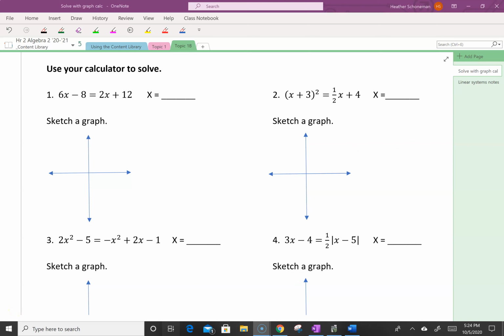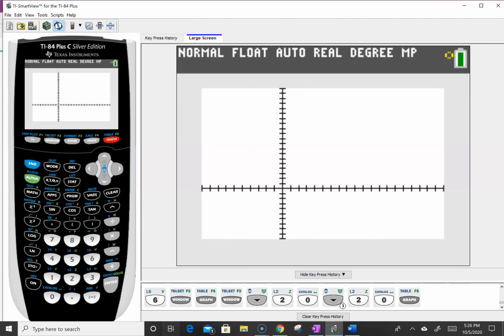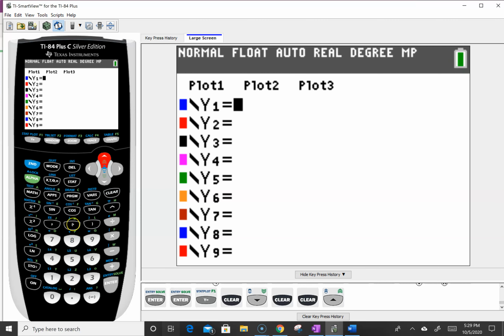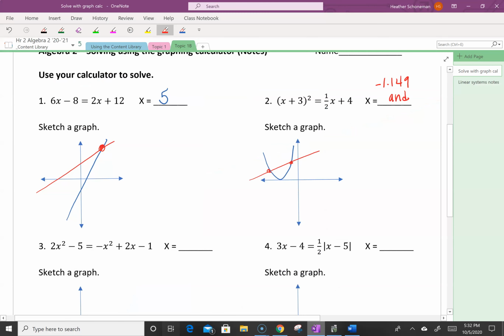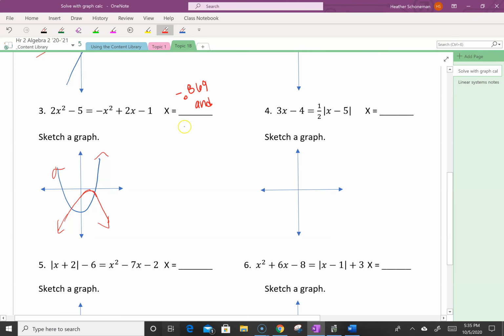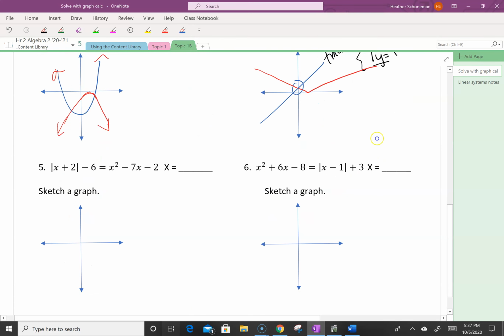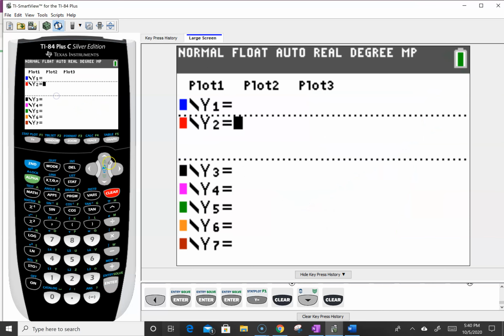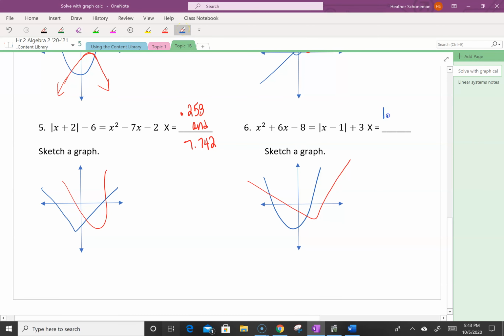solve by graph calc